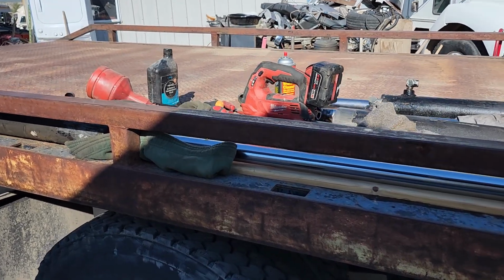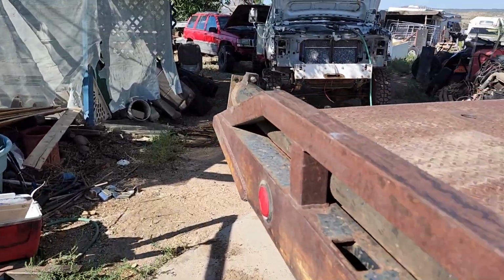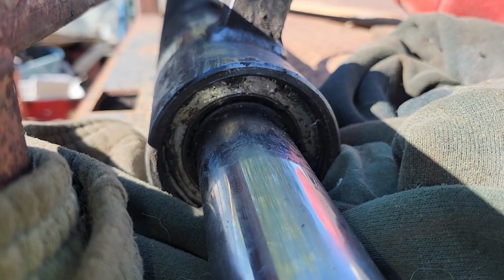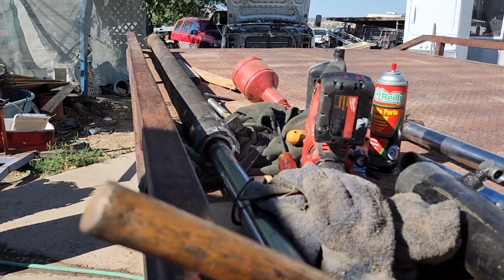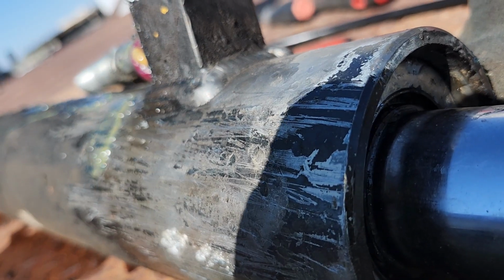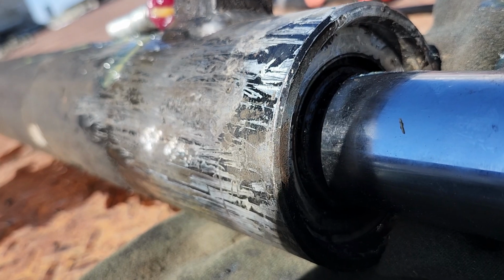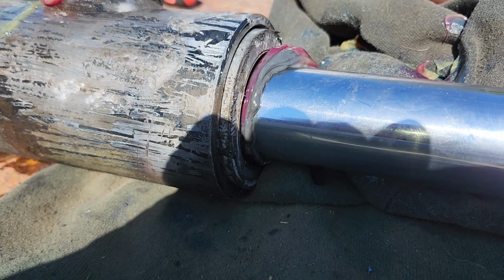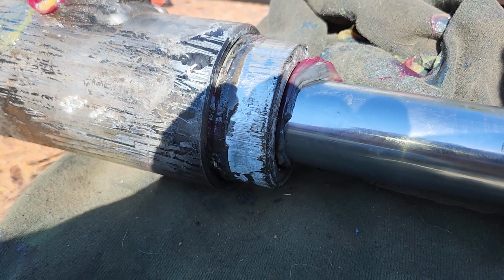Jerridan Hydraulic cylinder rebuild. Getting the first gland out.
Jerridan Rollback Cylinder rebuild. Getting the first packing out.